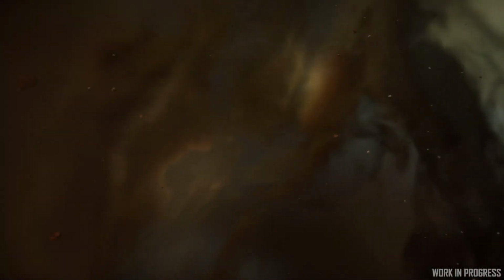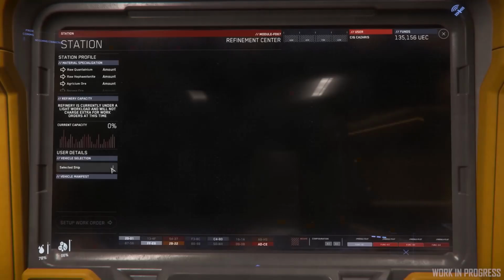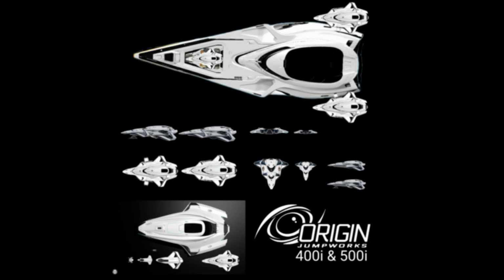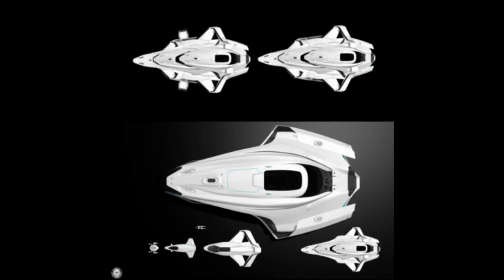Star Citizen Reveals 3.12 UPDATE | Evocati Patch Notes | NEW SHIP 400i, Refinery Decks & Starscaping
Star Citizen is an in-development multiplayer space trading and combat simulator developed and published by Cloud Imperium Games for Microsoft Windows. A spiritual successor to 2003's Freelancer, Star Citizen is being led by director Chris Roberts.